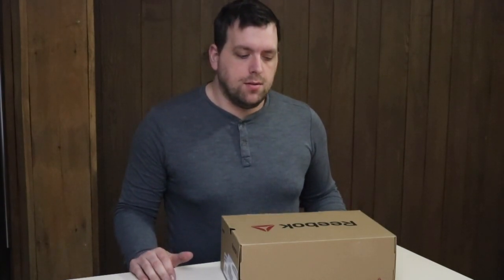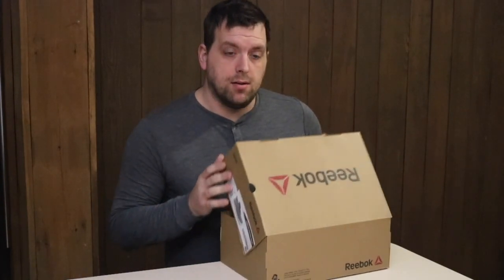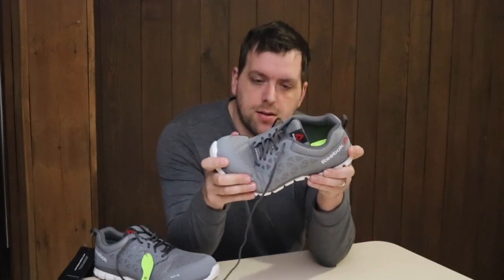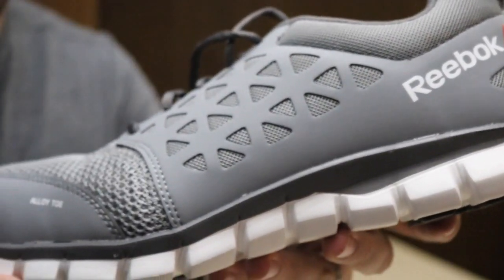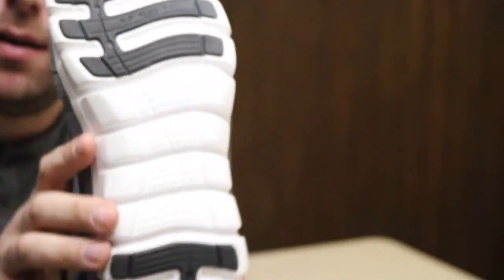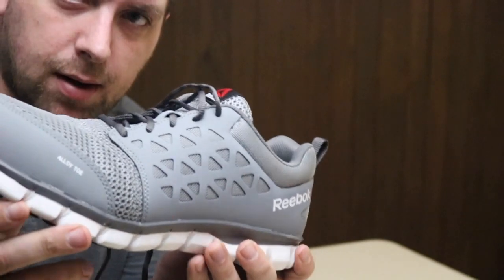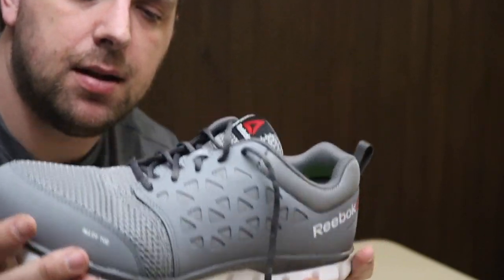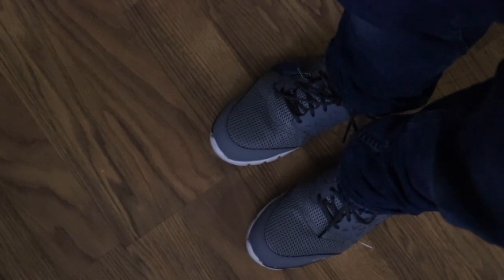These shoes have the best of both worlds - tennis shoe and safety shoe in one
Reebok Work Men's Sublite Work RB4005 Athletic EH Safety Shoe